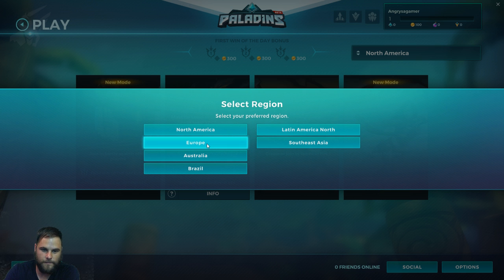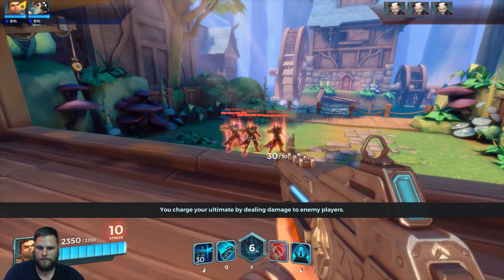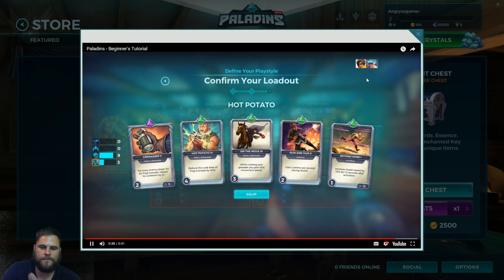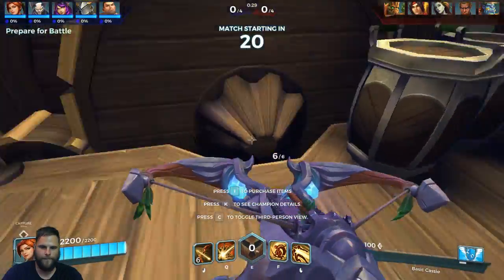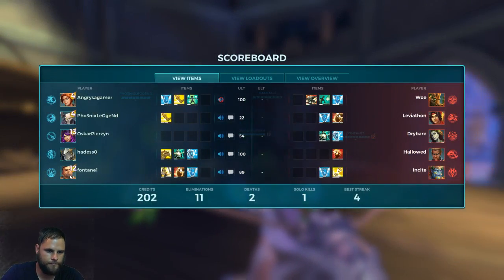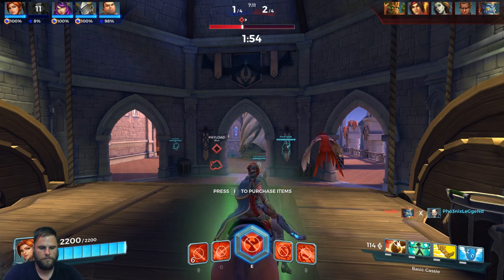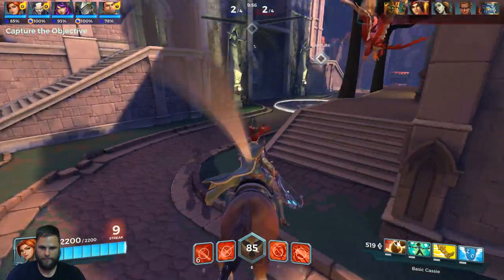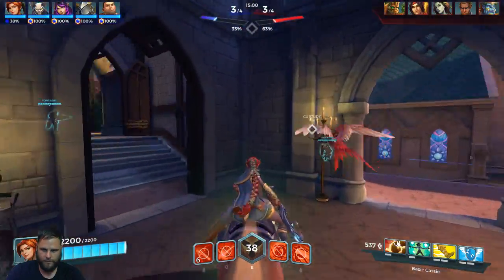Paladins first gameplay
Note that the lag in the video is not the the game lag.